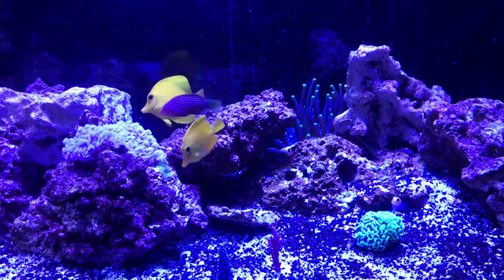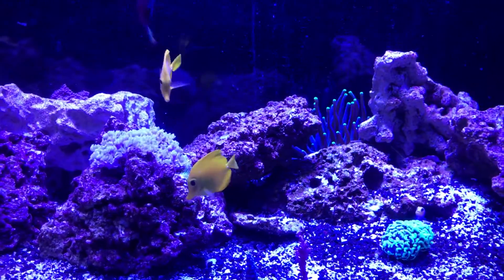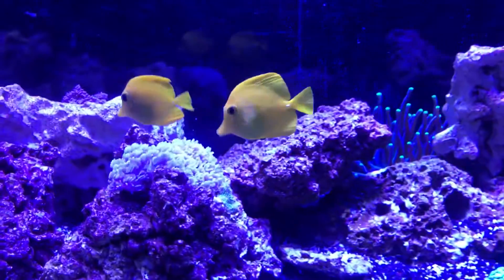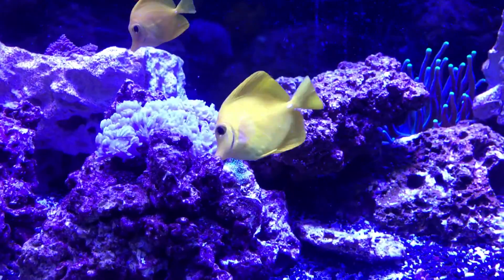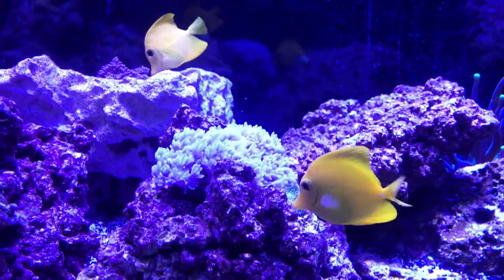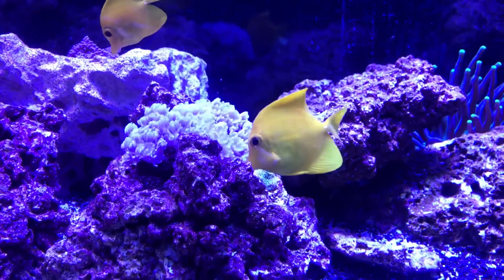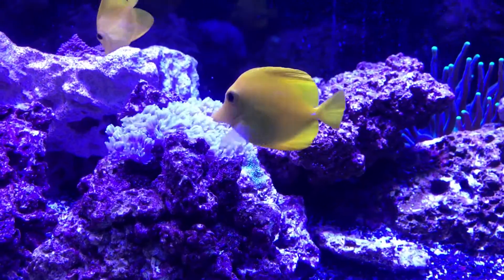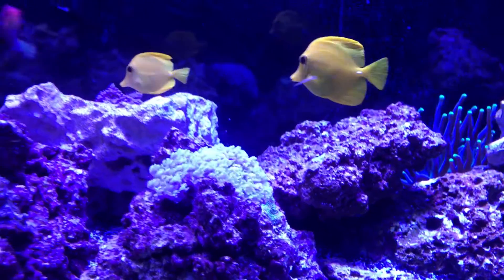Day 4 polyp lab medic for marine ich